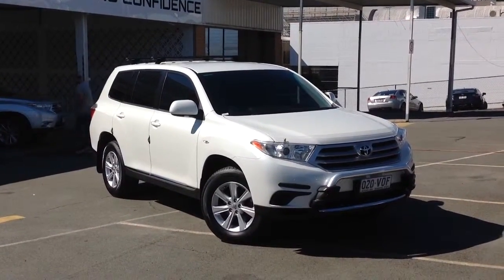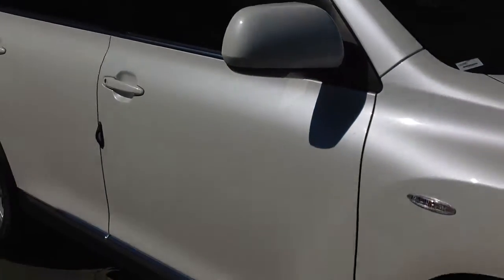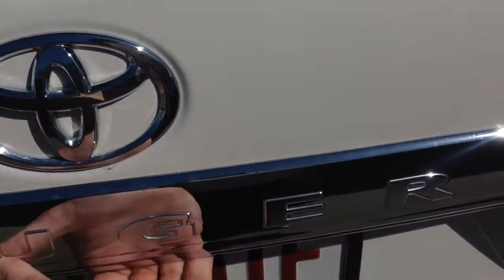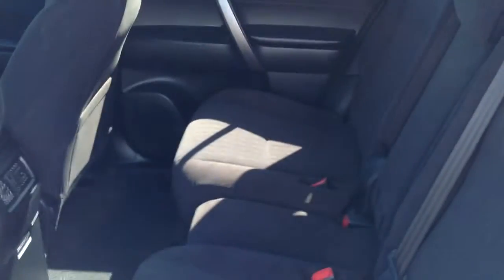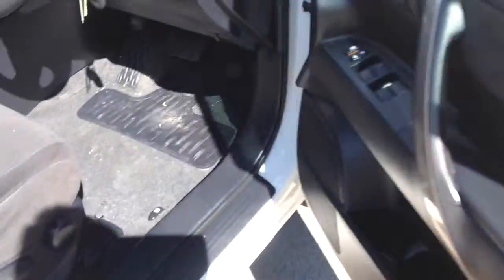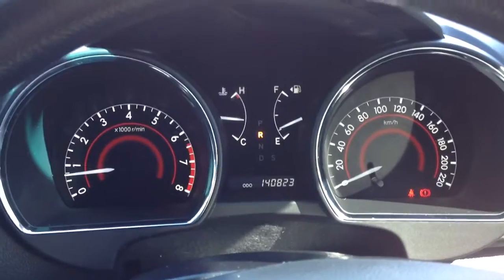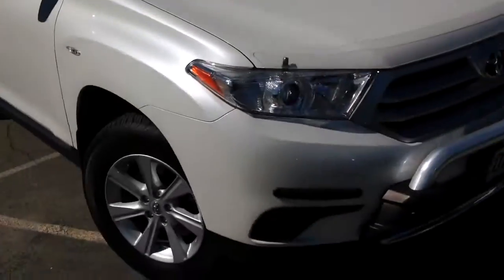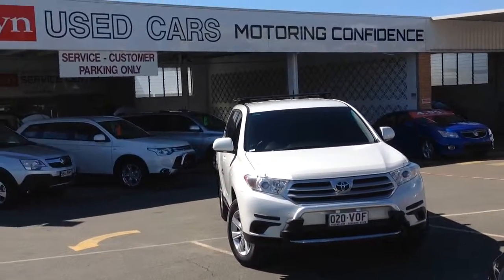2011 Toyota Kluger KX-R AWD for sale at LLEWELLYN MOTORS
Without any doubt the cleanest Kluger we have seen on the yard for a long time is ready for sale. Make sure you see this car before considering any other Kluger on the market.